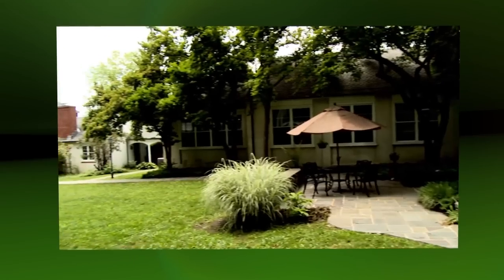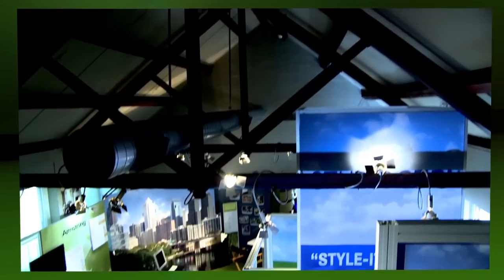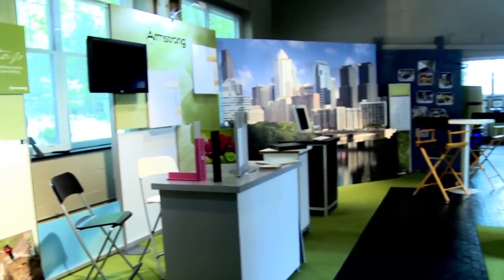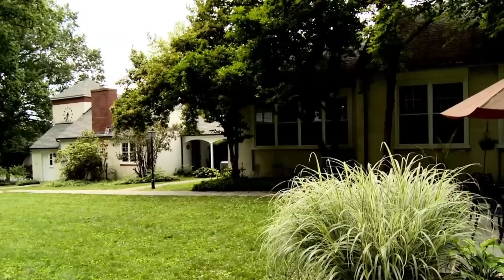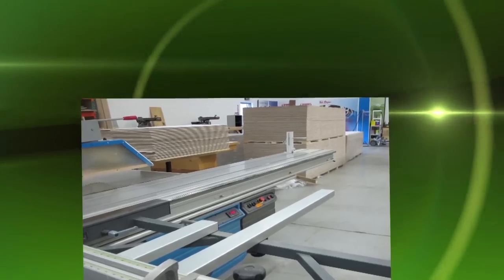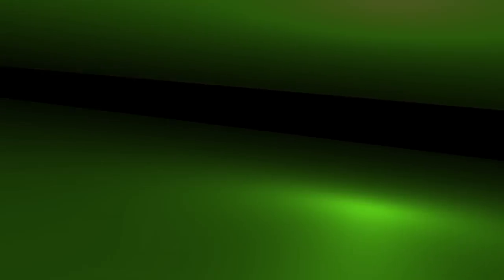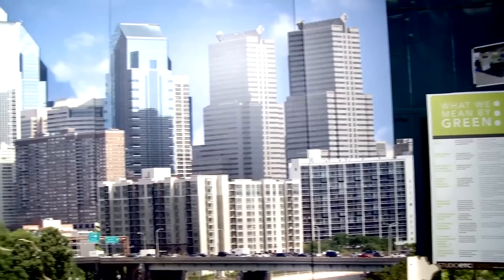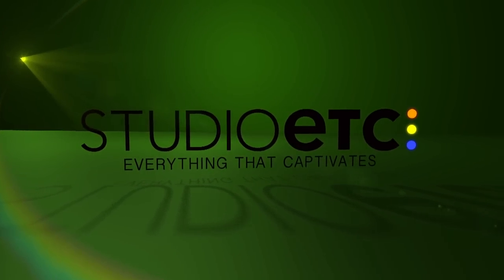Studio ETC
Studio ETC presentation in 3D.